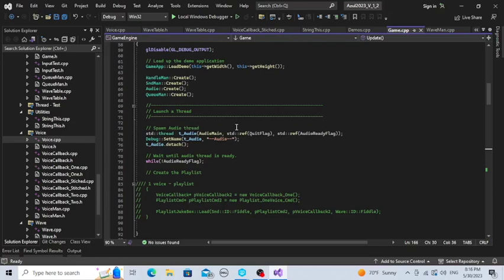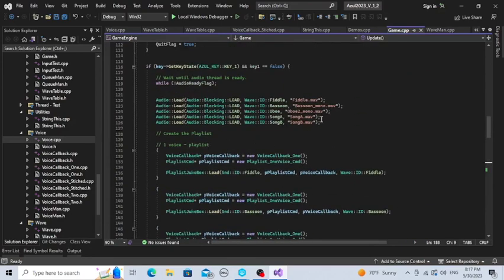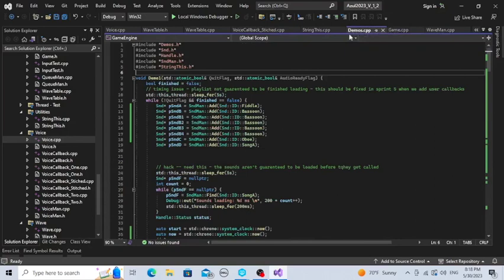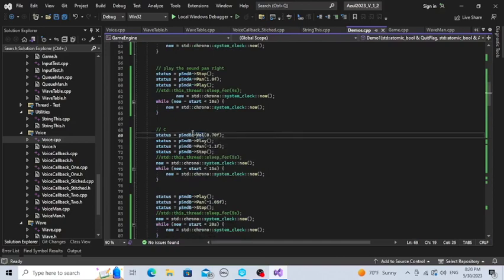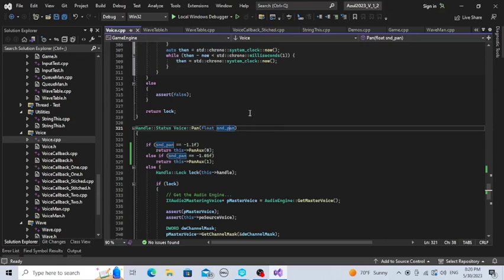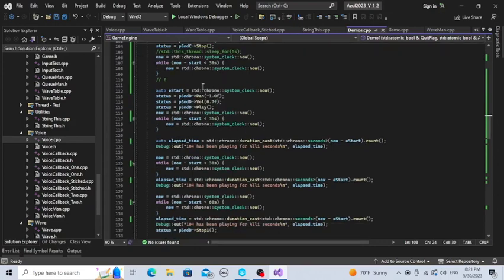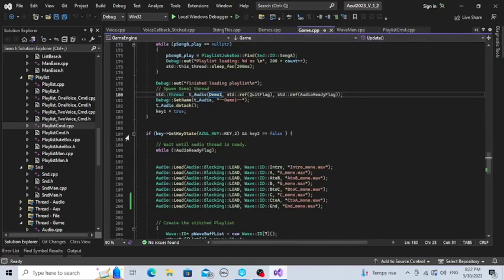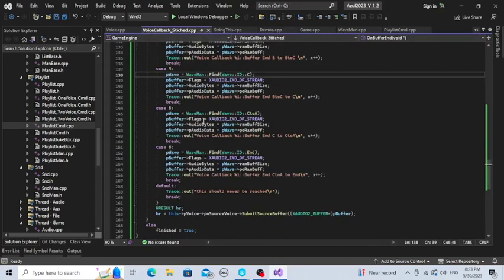Milestone 1 XAudio Multithreaded Audio Engine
All of the sprints put together to show multithreaded capabilities of our audio engine. The big addition this week is the playlist and playlistJukebox classes, as well as a new voice call back class for voice stitching